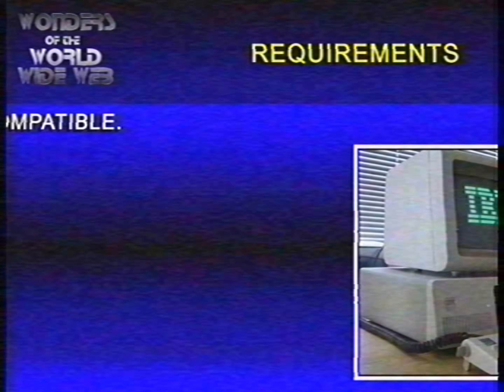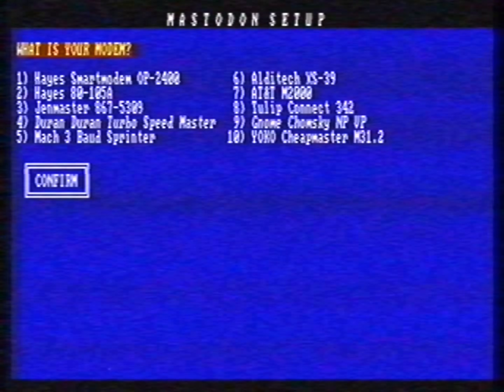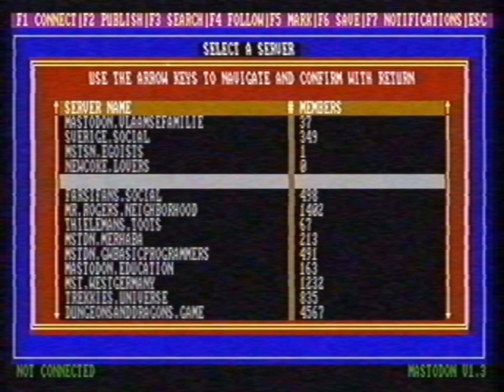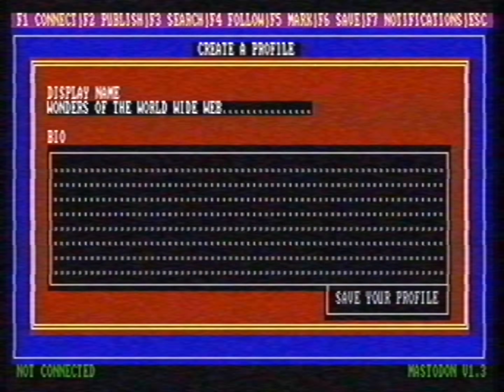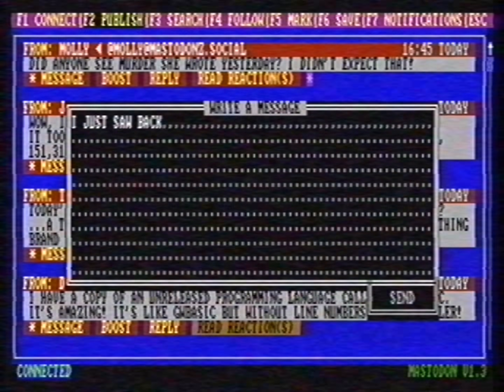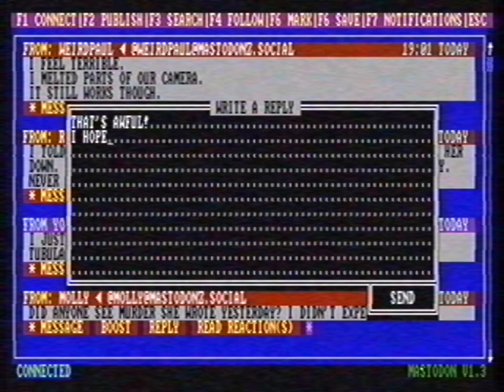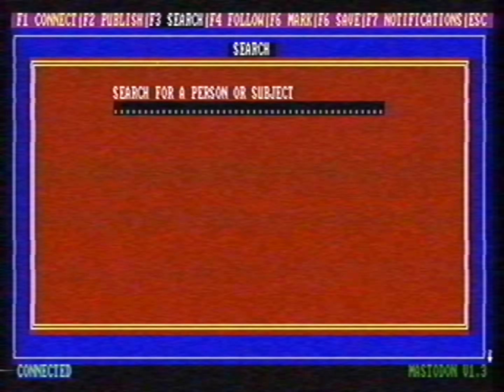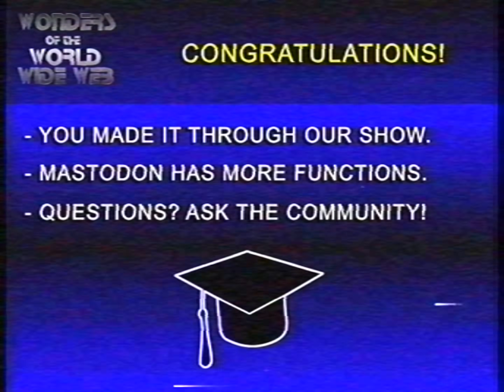If Mastodon Existed In The 1980s...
Somewhere in a parallel universe, Mastodon already existed in the 1980s.